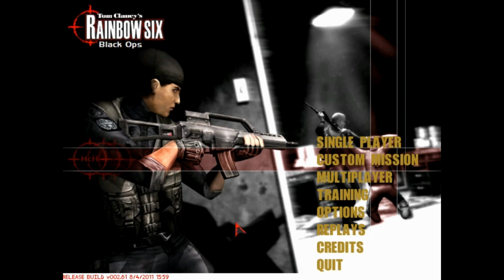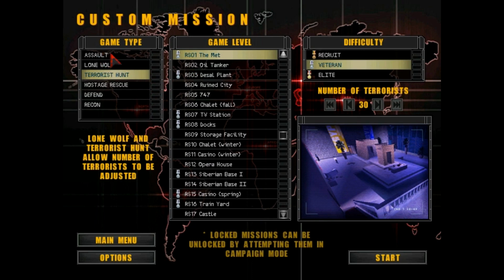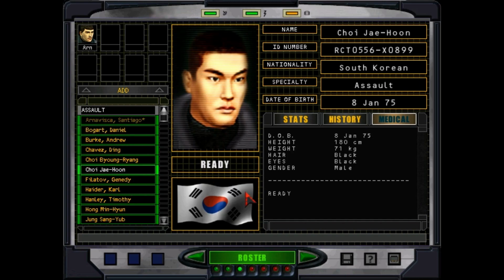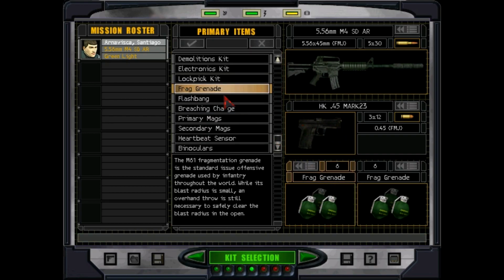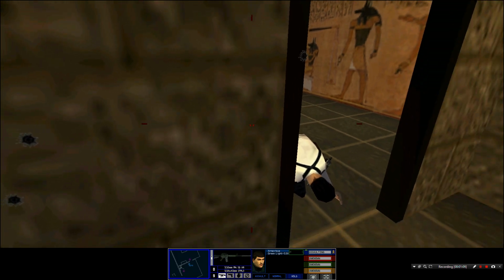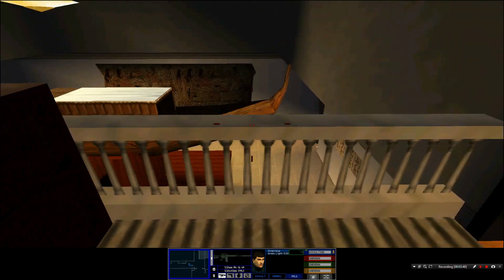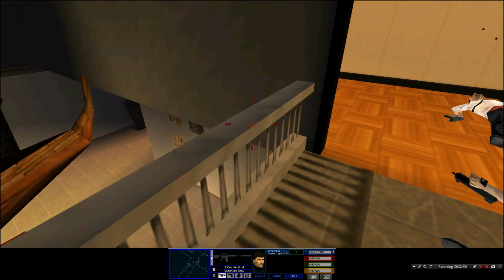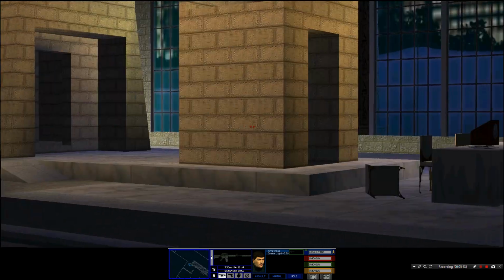A SiC Play: Rainbow Six: Rogue Spear - Reintroducing!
After years and years and years of being cut off from this game, I finally made it work thanks to the Black Ops project :D